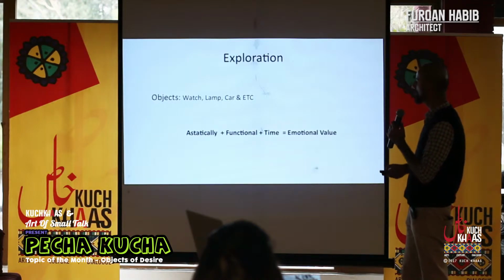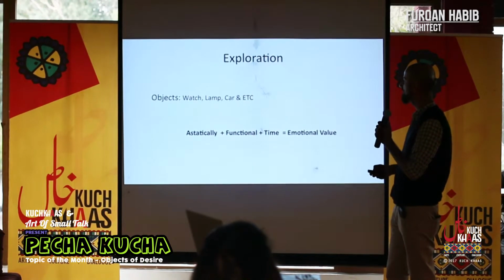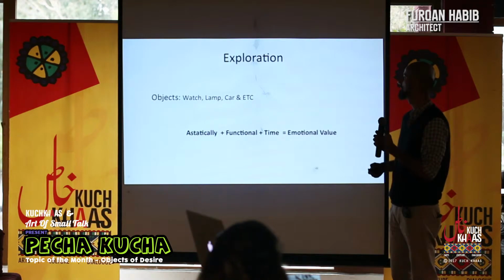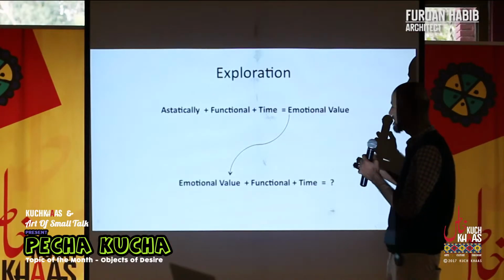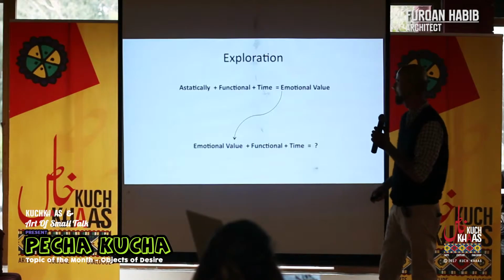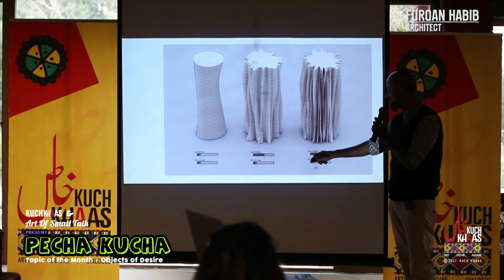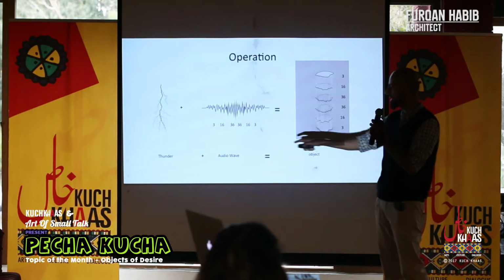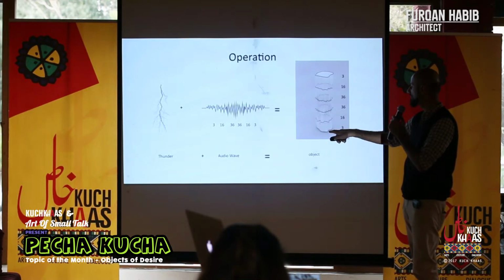Furqan Habib - Pecha Kucha Objects of Desire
Furqan Habib
Topic: Objects as artifacts
The presentation is about an exploration to see objects beyond it's ecstatically and functional appeal, seeing it in light of today's data driven and digital world.